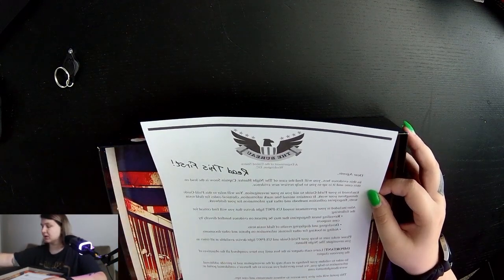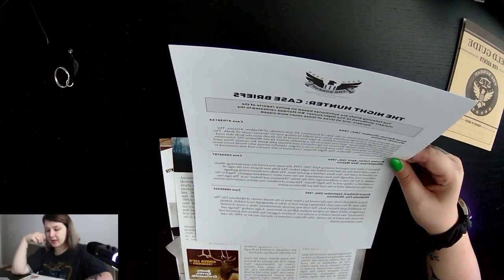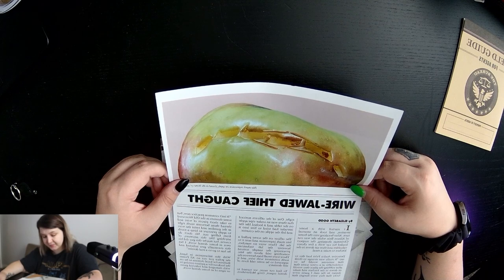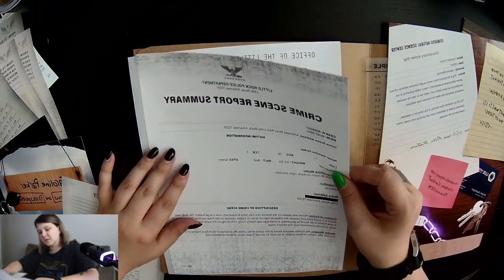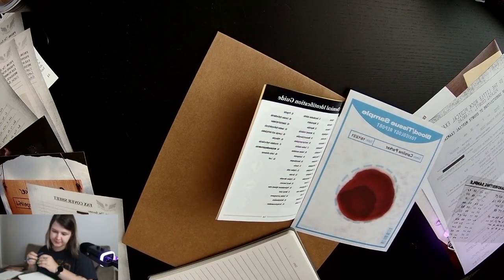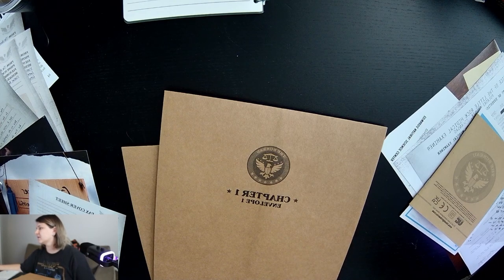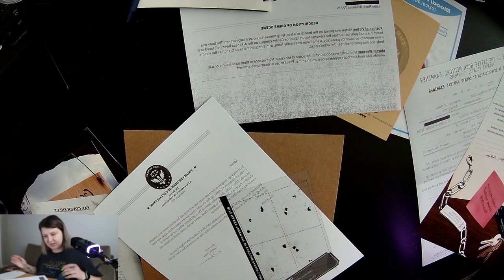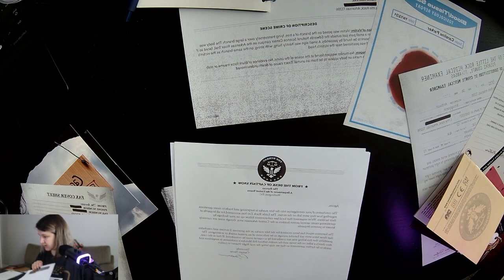Unraveling the First Chapter of The Night Hunter Murder!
Step into the first chapter of 'The Night Hunter Murder Mystery Party' as we begin our intense investigation into a case that's haunted the public for decades. In this episode, we're faced with three critical objectives:

Objective 1.1: Determine exactly what was used to kill Caroline Parker. Was it a weapon we've seen before, or something completely unexpected?

Objective 1.2: Identify the local scavenging animal that left bite marks on Caroline Parker’s body. Could this be a key to unraveling the true sequence of events?

Objective 1.3: Find evidence that might prove Bill Mendax's innocence. Could The Night Hunter still be out there, or have we been chasing the wrong man for over 25 years?

Join me as we sift through over 100 unique pieces of evidence, analyze the clues, and challenge the official narrative. Will we uncover the truth, or will this mystery only deepen?